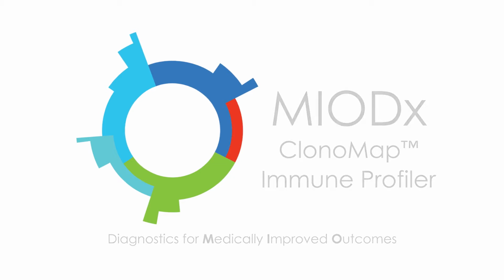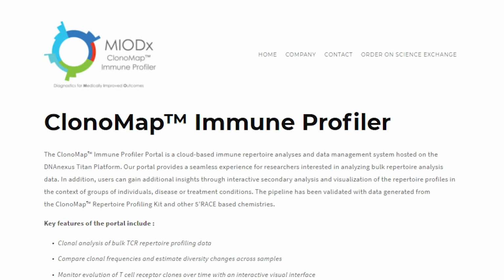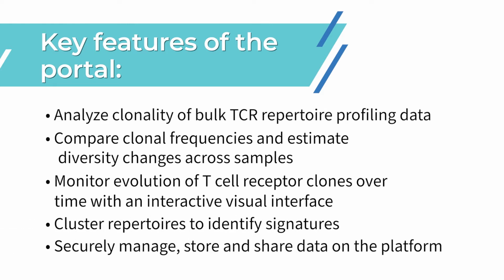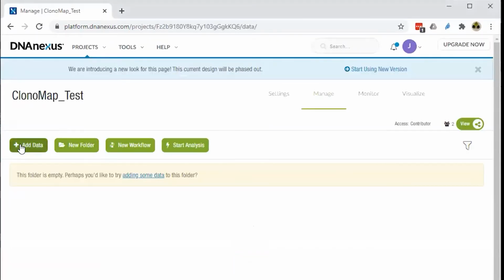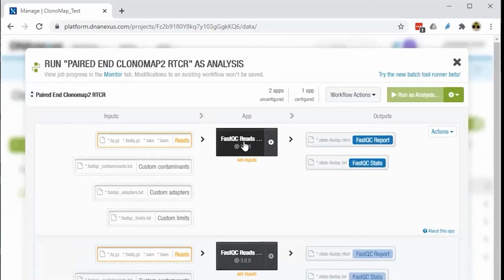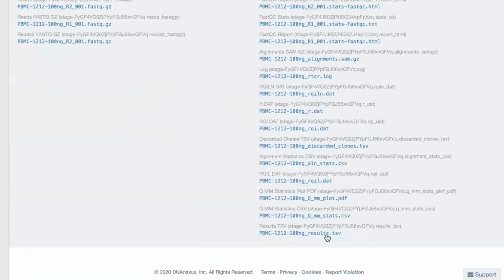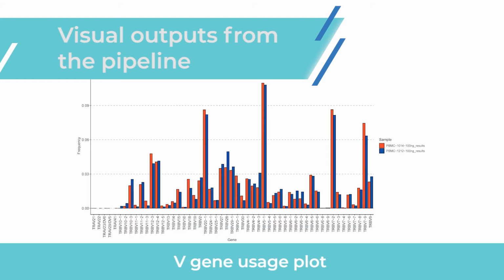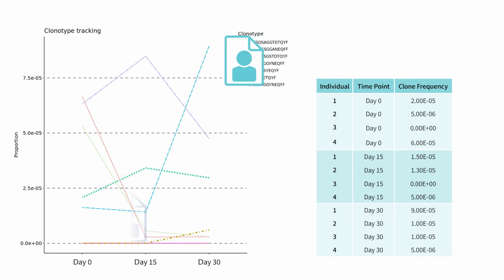MIODx ClonoMap™ Immune Profiler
The ClonoMap™ Immune Profiler Portal is a cloud-based immune repertoire analyses and data management system hosted on the DNAnexus Titan Platform. Our portal provides a seamless experience for researchers interested in analyzing bulk repertoire analysis data. In addition, users can gain additional insights through interactive secondary analysis and visualization of the repertoire profiles in the context of groups of individuals, disease or treatment conditions. The pipeline has been validated with data generated from the ClonoMap™ Repertoire Profiling Kit and other 5’RACE based chemistries.

Key features of the portal include:
• Clonal analysis of bulk TCR repertoire profiling data
• Compare clonal frequencies and estimate diversity changes across samples
• Monitor evolution of T cell receptor clones over time with an interactive visual interface
• Cluster repertoires to identify signatures
• Securely manage, store and share data on the platform